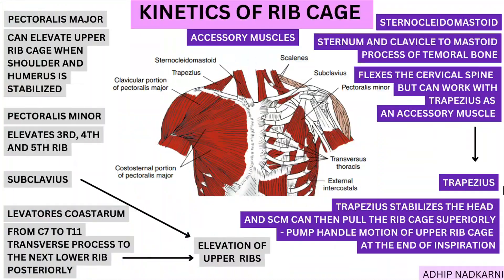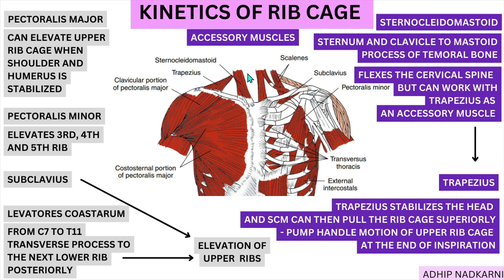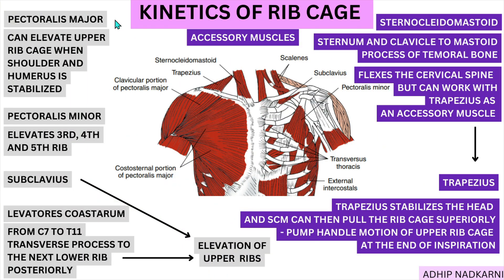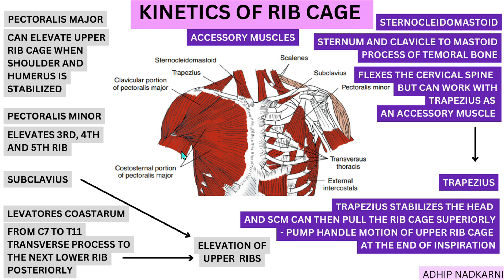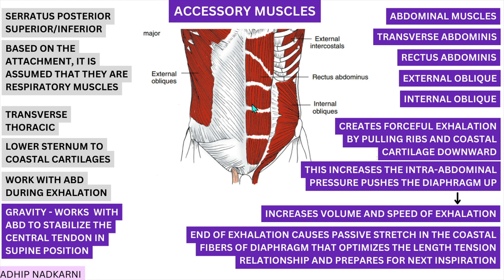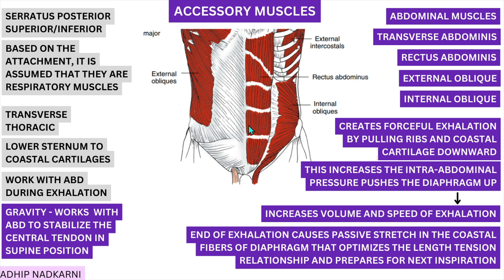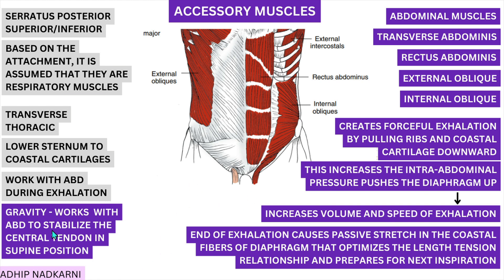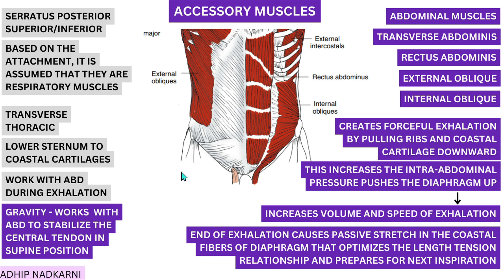RIB CAGE KINETICS PART 3 - ACCESSORY MUSCLES (BIOMECHANICS OF THORAX )Physiotherapy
diagram from Cynthia Norkins and Teachmeanatomy

summary of the video with the time for reference:

1. SCM muscle funcion
 - Creates flexion of the cervical spine

2. SCM action with trapezius
 - Pulls the rib cage superiorly when the head is stabilized

3. Pec major muscle function
 - Helps with inhalation/exhalation based on the location of the humerus

4. Pec minor muscle function
elevates 3rd ,4th ,5th rib

5. Levator coastarum and subclavius

6. Abdominal muscles
 - forced exhalation - by pulling the ribs inferiorly
 - Stabilizes central tendon

7. Serratus posteriorrsuperior/inferior

8. Transverse thoracic and Gravity work with the abdominal muscles during the exhalation process